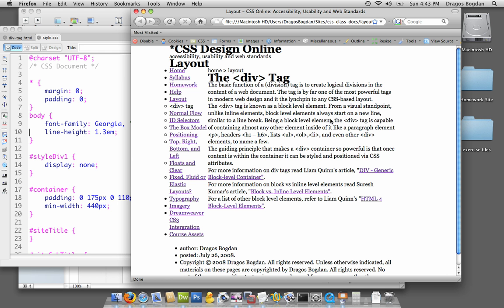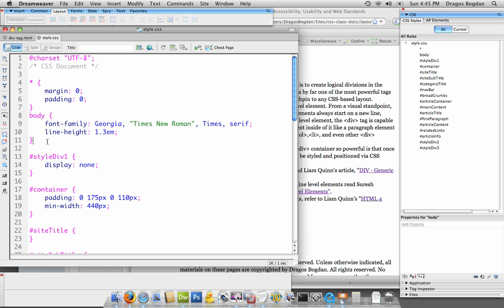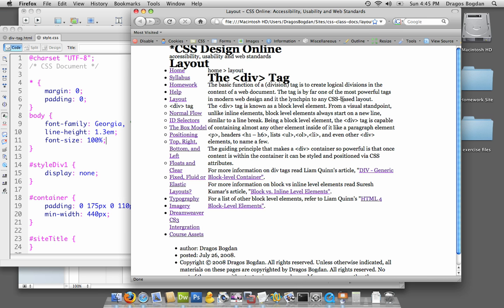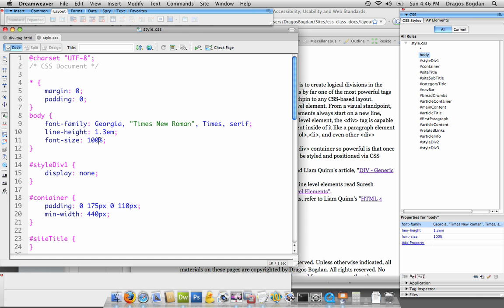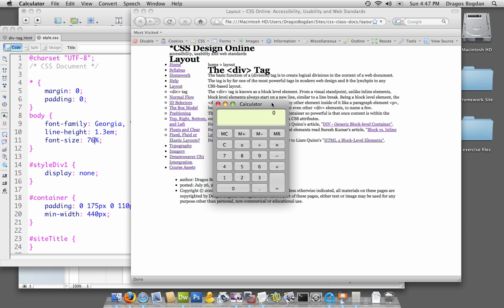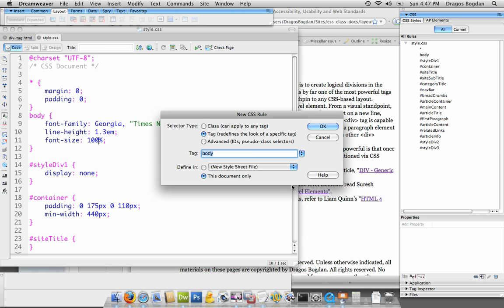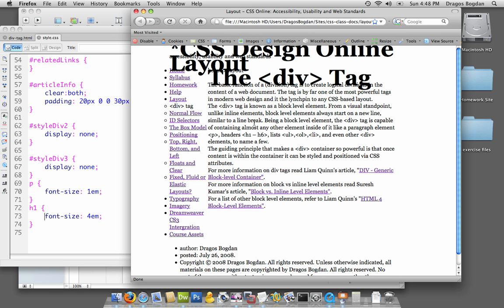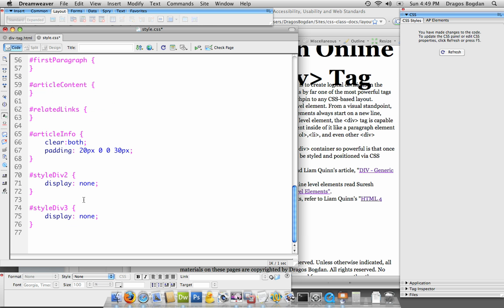(18/37) - Using Relative Font Sizing - UCLA Extension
Using relative units for font sizing has become the preferred sizing strategy in web typography.